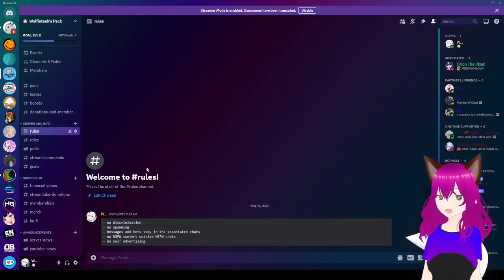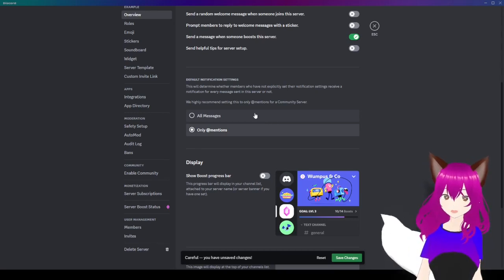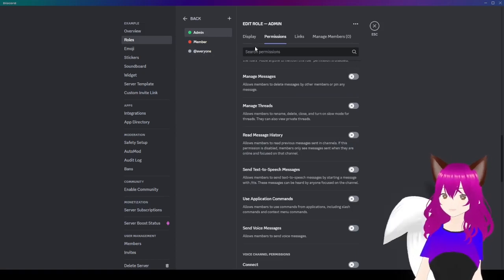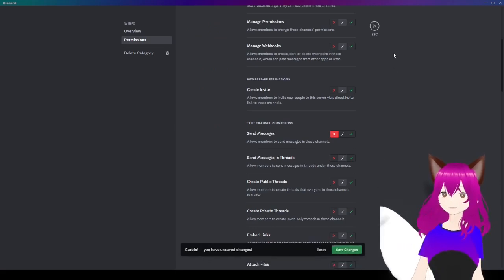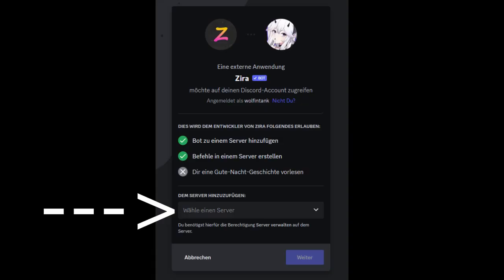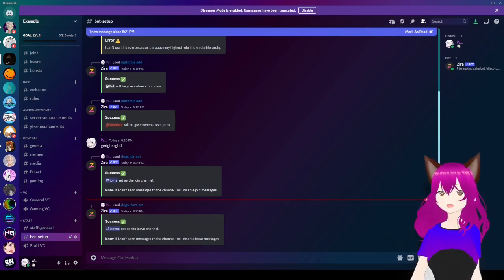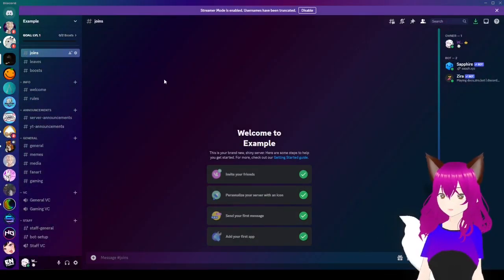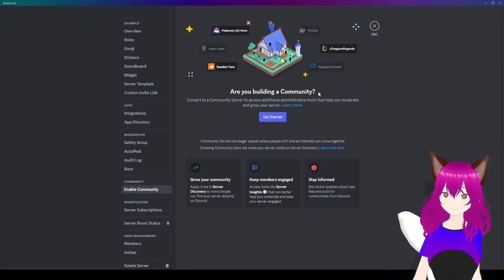Tutorial on how to make a simple but nice looking discord Server for VTubers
In this tutorial i will go over how to make a simple discord server for VTubers